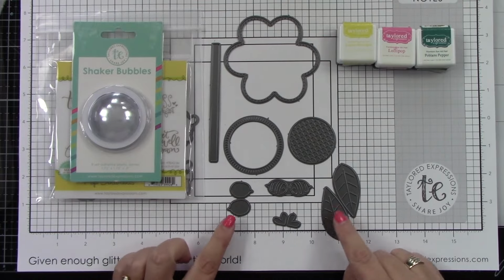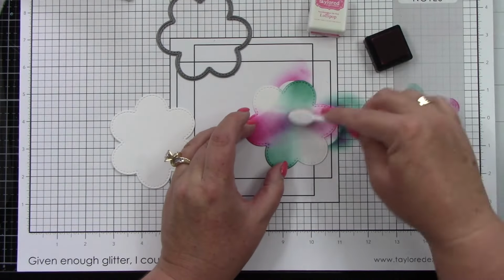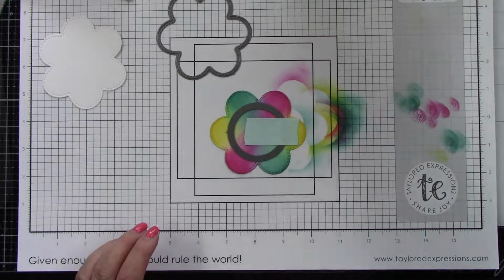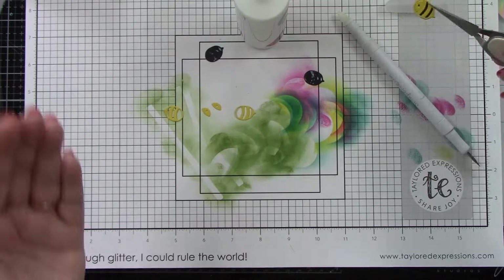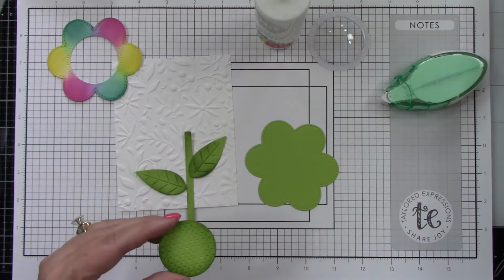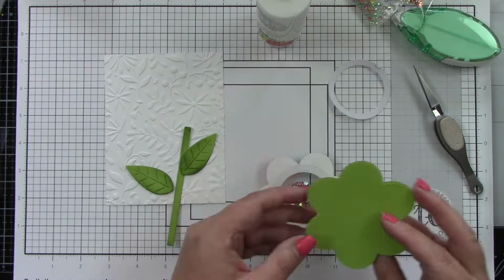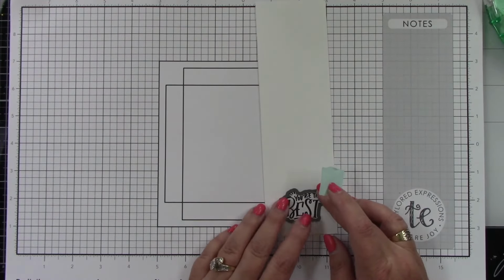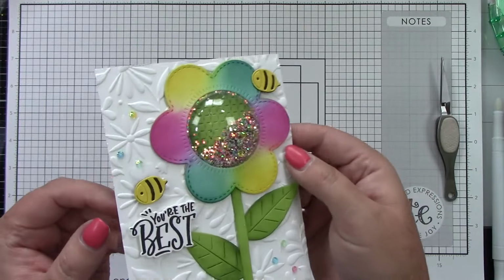Uplifting Floral Shaker Card ft. Petal Pop + Shaker Bubbles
Joy Baldwin is sharing her creative process with us today as she creates this super cute, rainbow-colored shaker card. Joy is using some of the new products that just dropped at Taylored Expressions on Thursday, July 25.

TIME CODES:
0:00 - Introduction and products used
0:42 - Tutorial Start - Ink Blending the Petals
2:06 - Die-cutting the hole for our shaker element
2:37 - Ink-blending the leaves and stems
2:52 - Creating our bees
3:45 - Embossing the the background
3:59 - Ink blending the center
4:15 - Creating our shaker element
5:31 - Assembling the card
6:10 - Creating and adding our sentiment
6:44 - Adding Embellishments